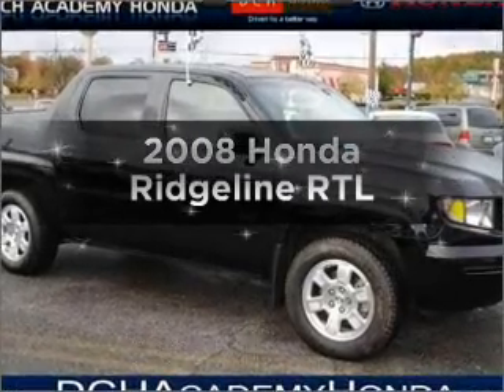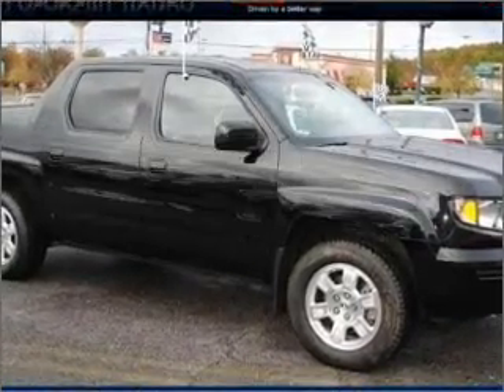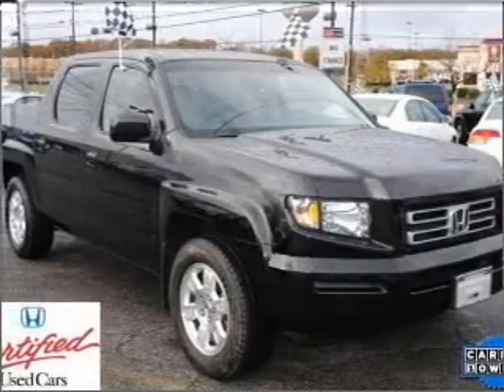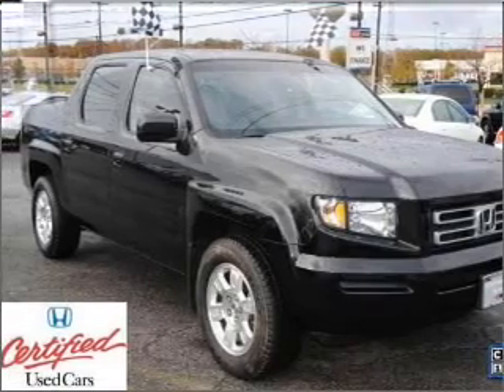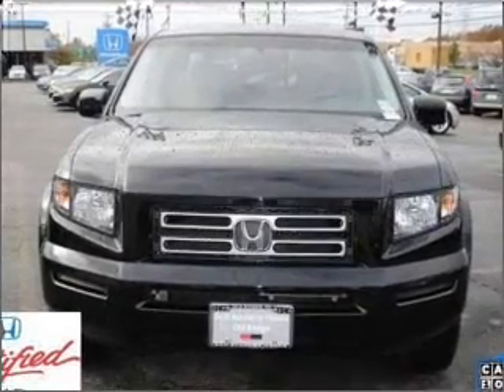2008 Honda Ridgeline - Old Bridge NJ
Year: 2008
Make: Honda
Model: Ridgeline
Trim: RTL
Engine: 3.5 liter 6 cylinder 24 valve
Transmission: 5-Speed Automatic
Color: Formal Black
Mileage: 26566
Address:
1101 US highway 9